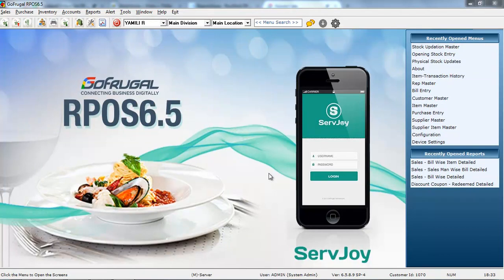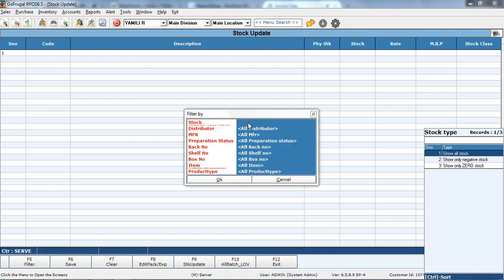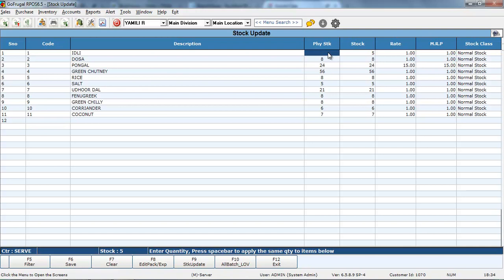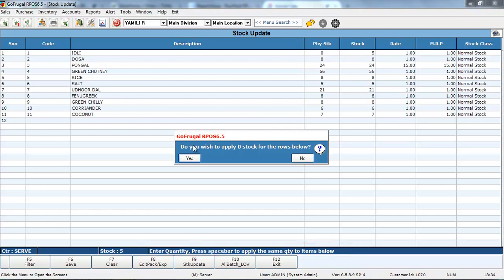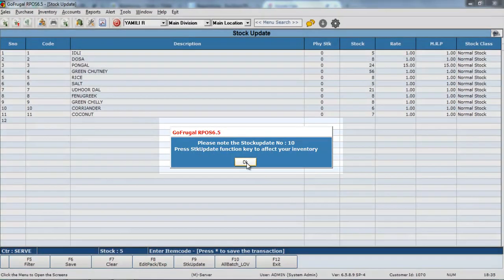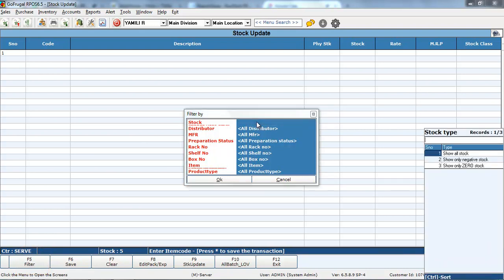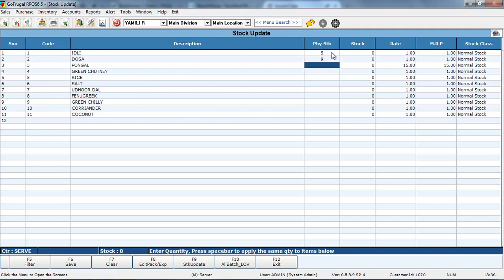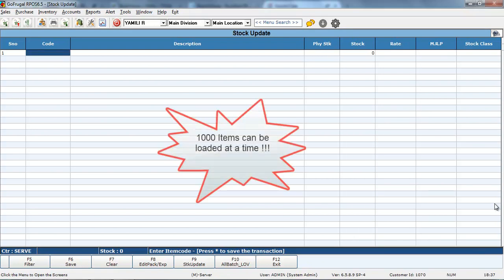Physical Stock Update In Starter Edition | GoFrugal RPOS6.5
From this video you can get the physical stock updation process in STARTER edition. And also the filter operations and Bulk update process you can get more from this!!